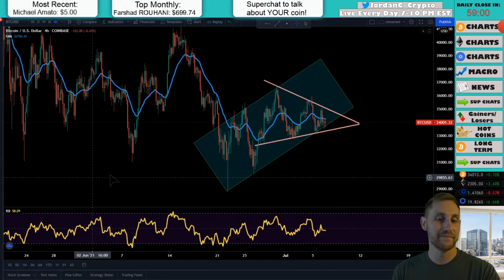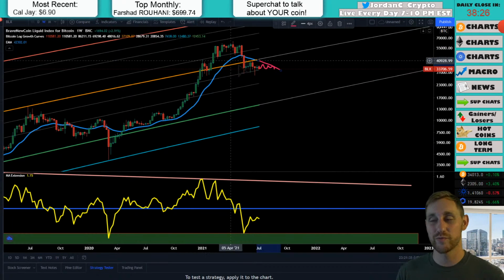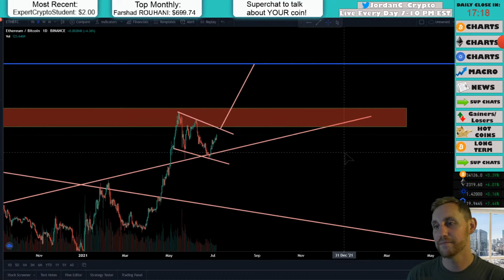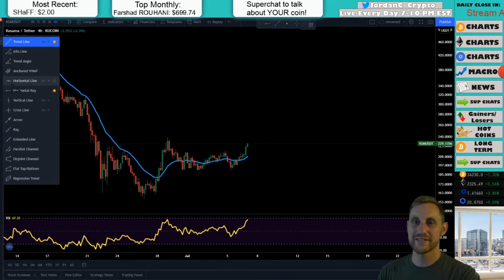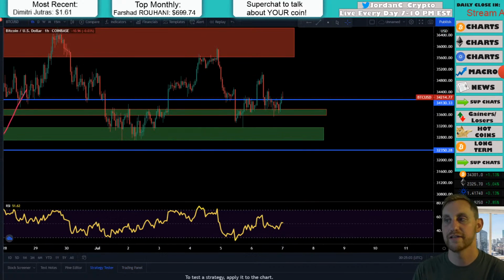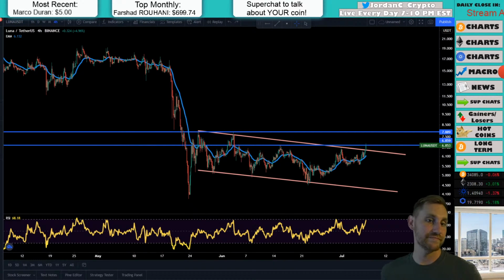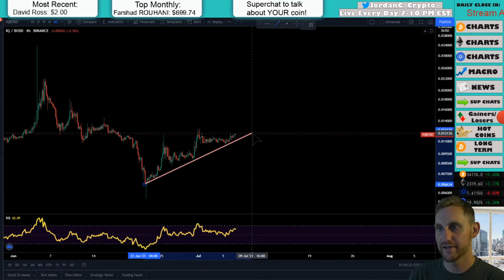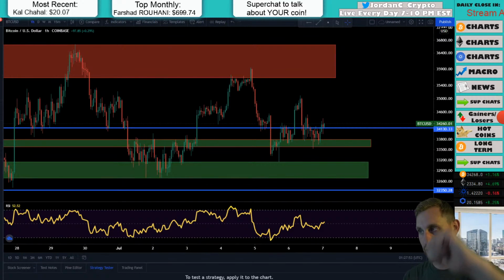BITCOIN : A RETEST OF THE 21 WEEK MOVING AVERAGE IS COMING!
In today's Crypto live, we are going to discuss the Bitcoin price, while we watch Bitcoin live. We will look at our next Bitcoin price prediction and do some Bitcoin technical analysis, as well as look at the Bitcoin News Today. We will also look at Ethereum, Cardano, and a plethora of other altcoins.